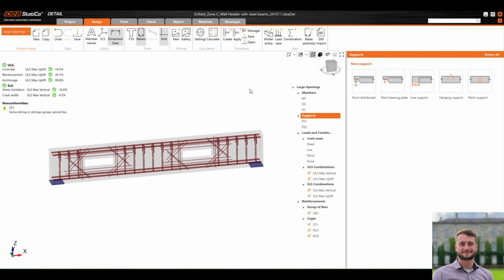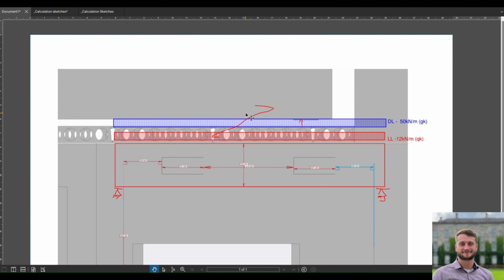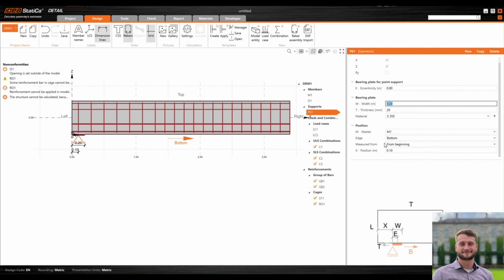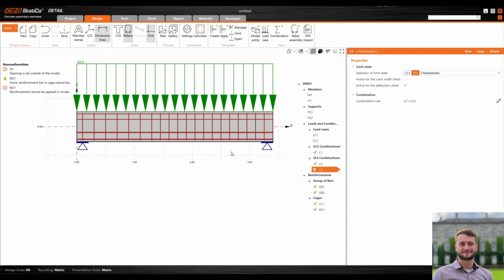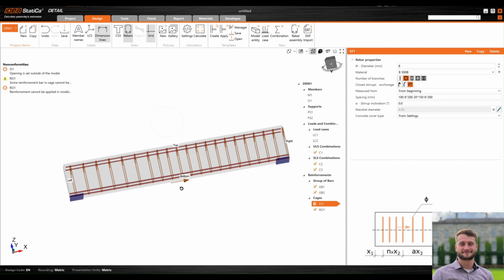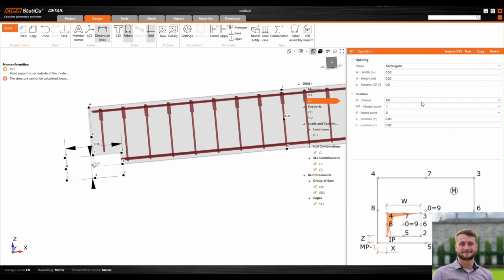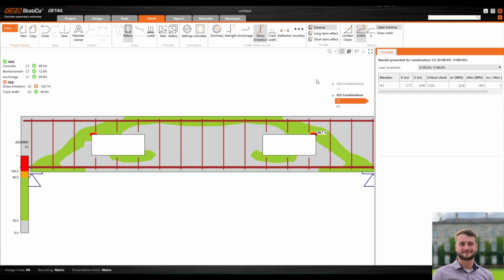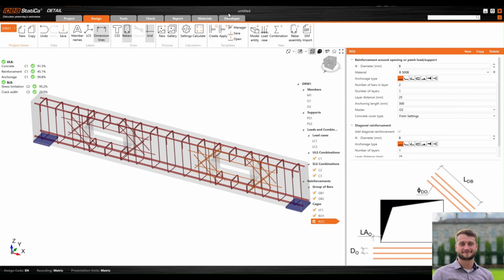Precast Concrete Panel Design with M&E Openings using Idea Statica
In this video we model a Precast Concrete Wall Panel Header Beam using the Idea Statica Software to Determine the Reinforcement Detailing

Precast Concrete wall panels are now very much common place in the Irish and UK market having taken over from traditional block and RC insitu frame construction and this video well enable engineers to design these elements